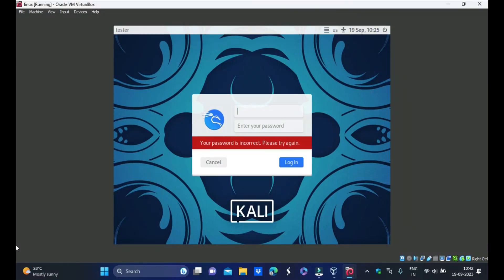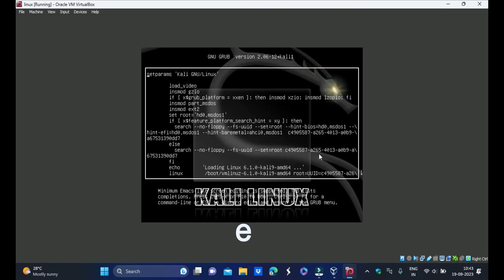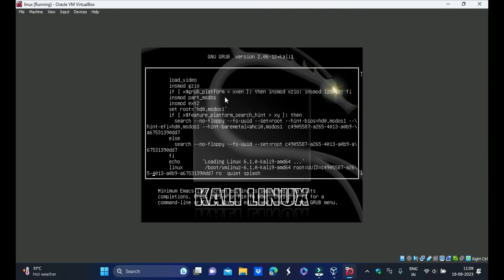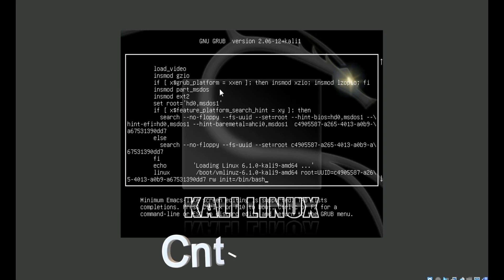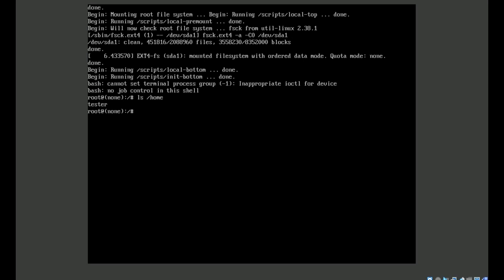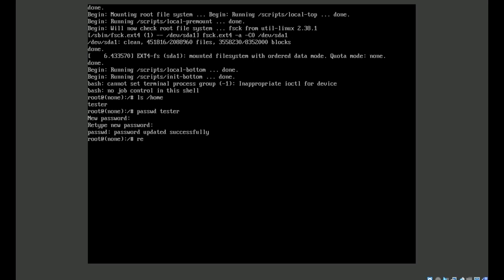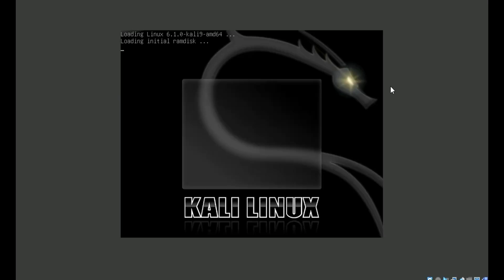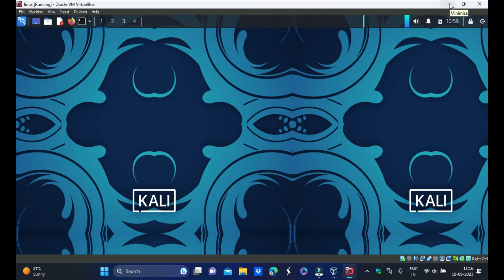How to Reset Forgotten Password And Username on Kali Linux 2023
If you have forgotten the root password to your Kali Linux machine, you may be locked out and not able to log in. This video shows how to reset the Kali Linux root password from the login screen. The same method should also work on similar Linux distributions such as Debian and Ubuntu.

how to Reset password in Kali Linux.
how to find password in kali Linux after install kali Linux.
kali Linux forget password.
Reset kali Linux password after Forget kali Linux root Password.
how to reset username and password in kali linux.
how to reset password.